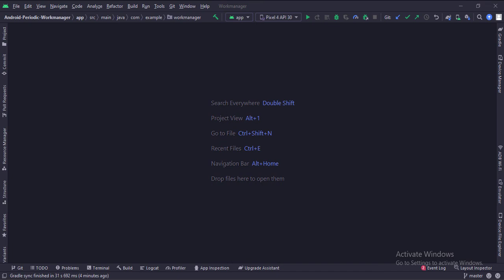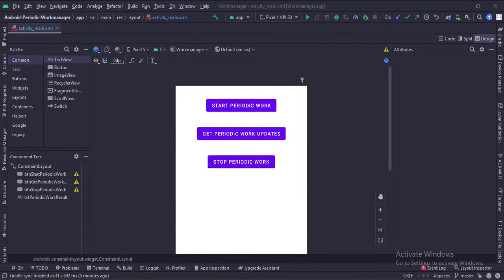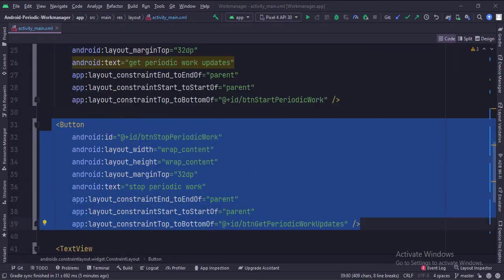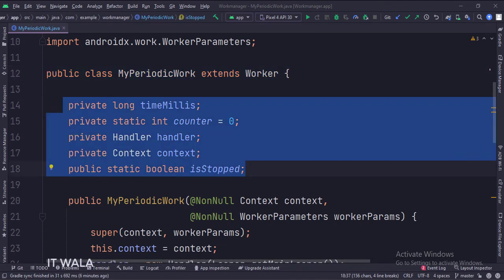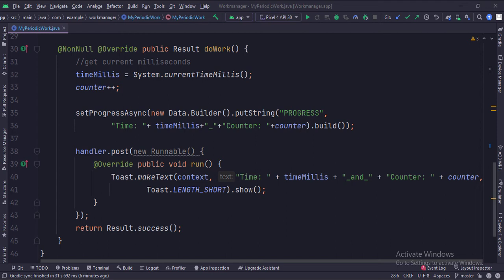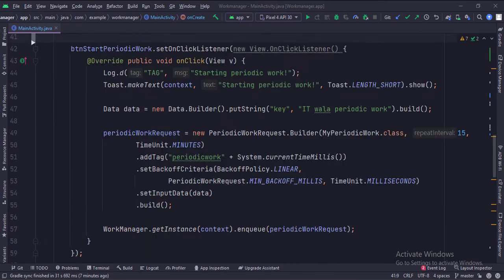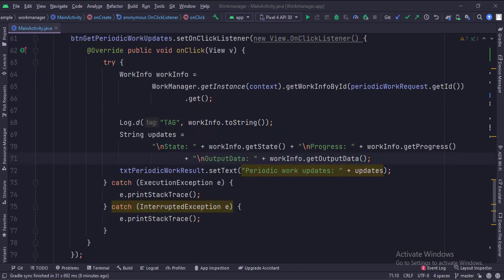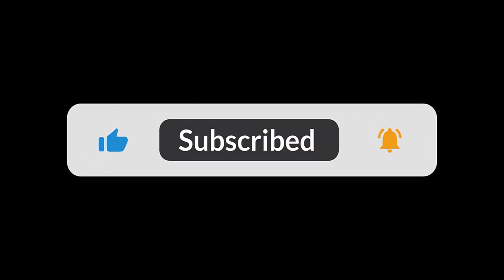ANDROID - PERIODIC WORK MANAGER TUTORIAL IN JAVA